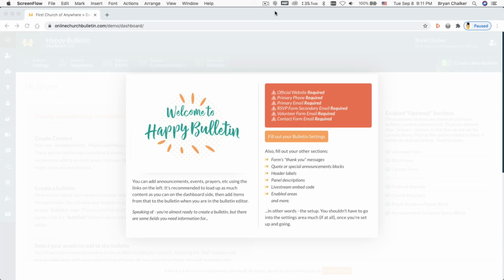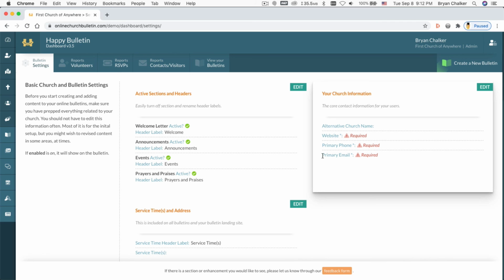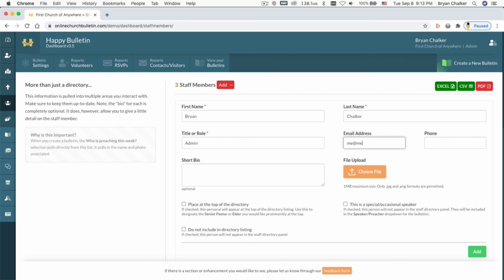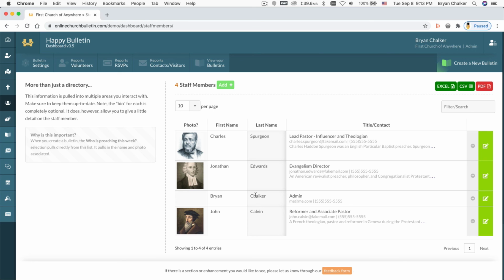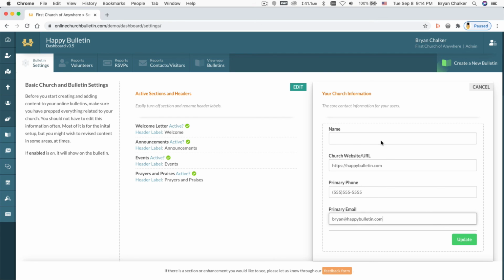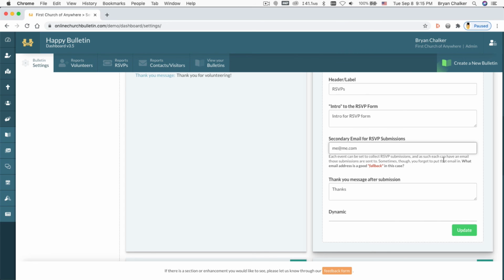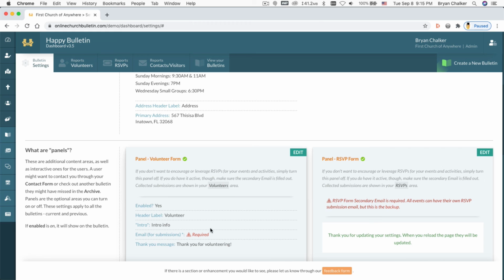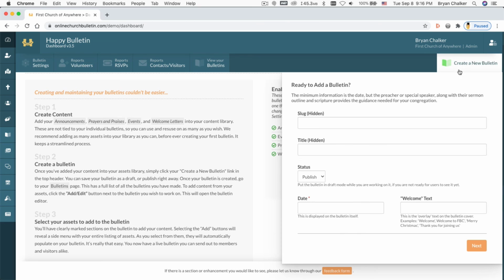Happy Bulletin - Initial dashboard view after signup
Once you signup for your church's online bulletin and login for the first time, you will be presented with a "welcome" page and a bit of detail on prep that needs to be done. These are the required elements that are needed before you can start creating a bulletin. This 6-minute video (only because it has narration...it only needed to be about 1.5 minutes to get the point :) is simply a guide to show how to get through this initial step and begin creating your bulletins.